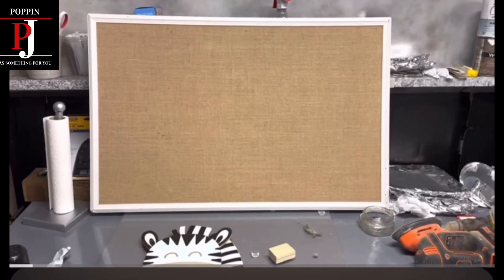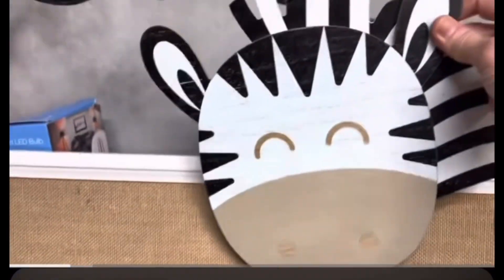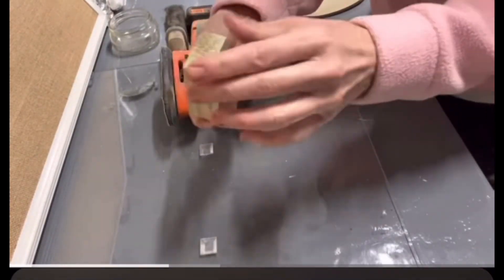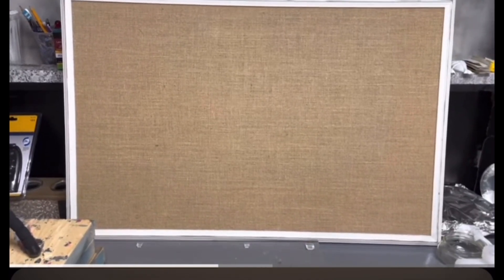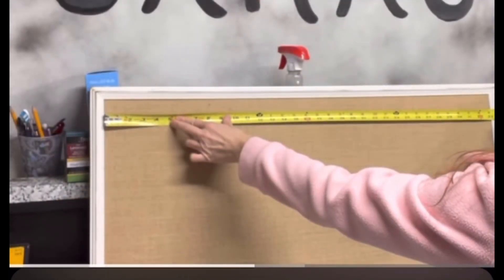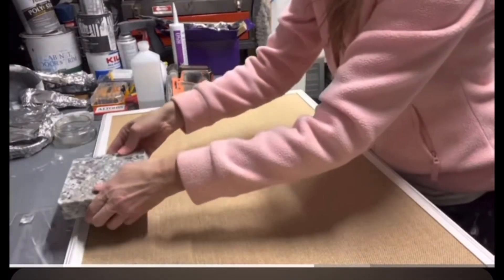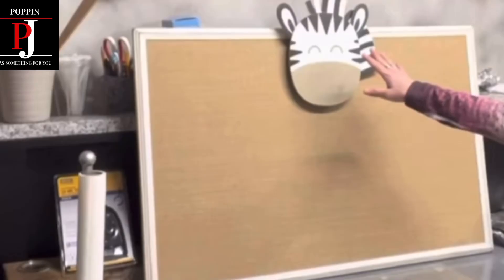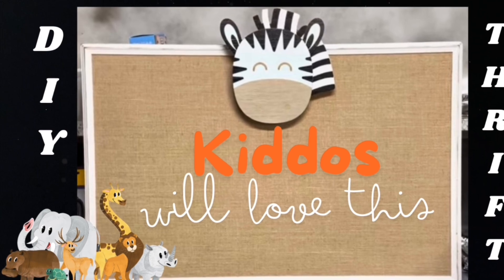DIY THRIFT FLIP FOR THE KIDDOS!😀🦓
Poppin PJ loves to do DIY AND she loves thrifting! She wanted to do something that would be fun for kids so she found a bulletin board that was in good shape but had a messed up corner and a zebra wall hanging at the thrift store and transformed them into a fun piece for the kids to display their artwork! It’s Poppin! check out this DIY Thrift Flip For The Kiddos!😀🦓diy